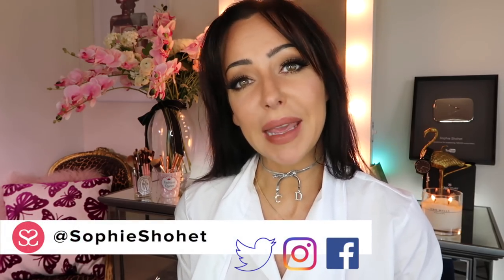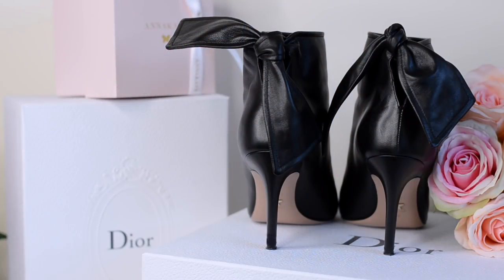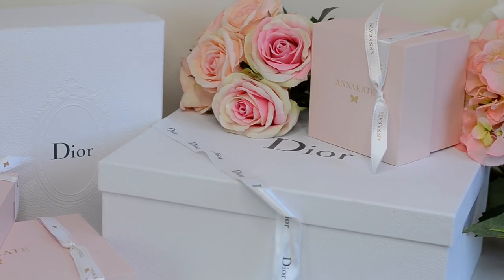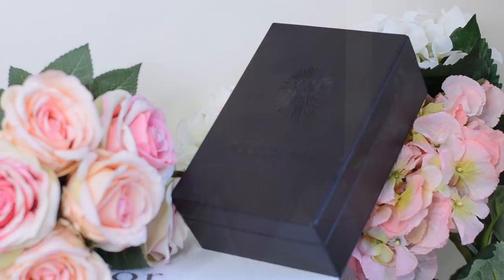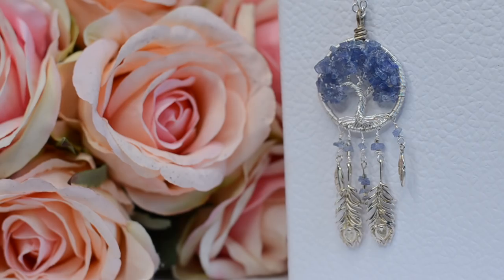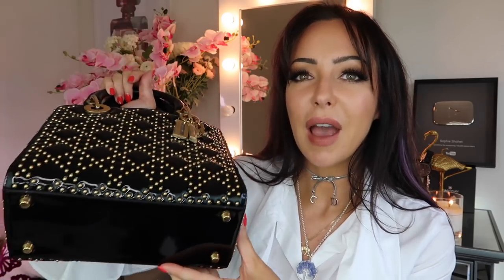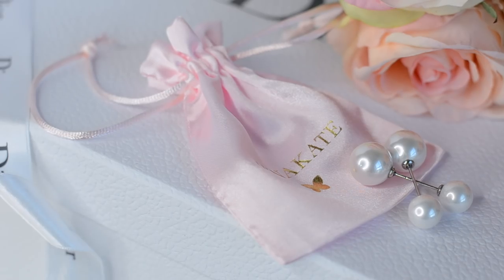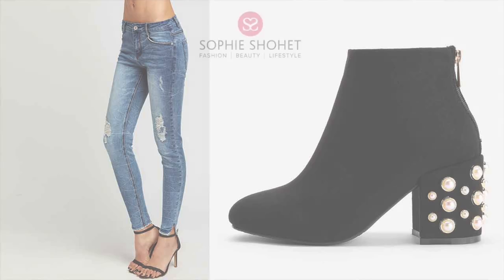IT'S MY BIRTHDAY HAUL! | SHOPPING SPREE IN DIOR | Sophie Shohet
UNBOXING HAUL OF WHAT I GOT FOR MY BIRTHDAY FROM HARRODS IN LONDON! INCLUDES LUXURY SHOPPING FROM DIOR – SPECIFICALLY THE AW17 NEW LADY DIOR STUDDED ‘SUPPLE’ HANDBAG IN PATENT LEATHER. I also include Dior ankle boots, Guerlain luxury perfume and premium faux fur pom poms as well as bespoke jewellery. I hope you enjoy this and like hanging-out! This video is way late btw, my birthday was 7th November - I filmed this on the 9th but have only just gotten around to uploading! xx

PLEEEEASE TAKE A LOOK AT MY BLOG! I will love you forever, lol!

Vlogmas / Christmas video schedule info will be explained in the next video, basically my plan is to film as much as I can, but will be doing daily vids between 25th Dec and New Years Day!

// FEATURED ITEMS //

MY LASHES (I’m wearing the style “Silk” in this video)